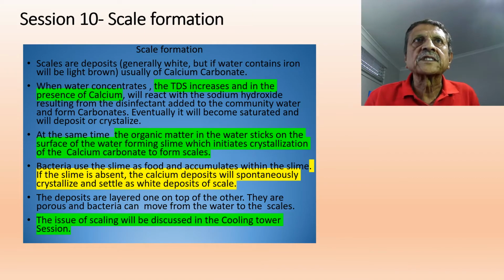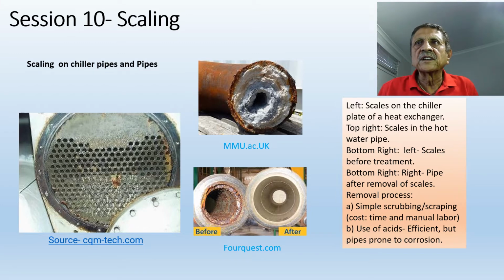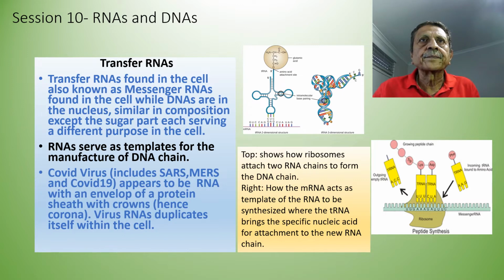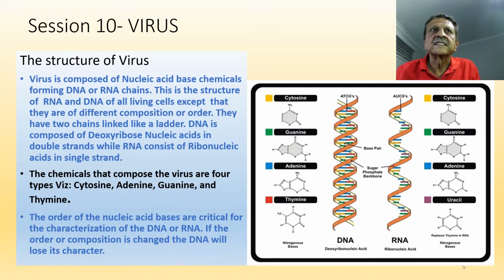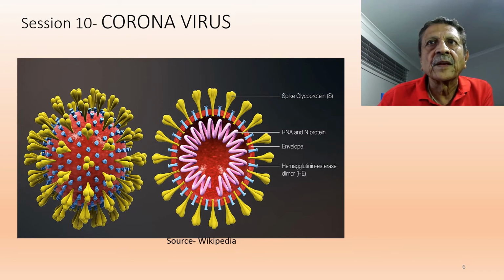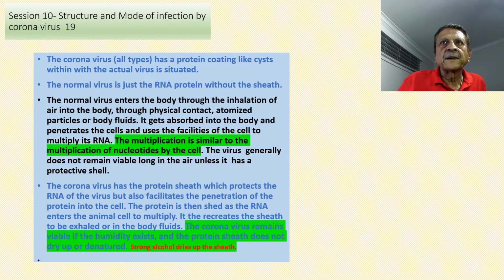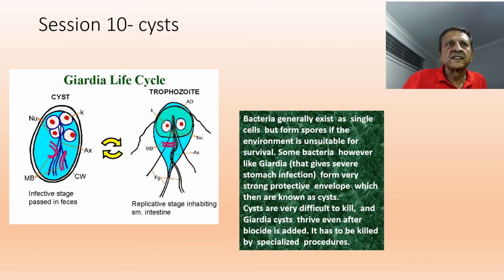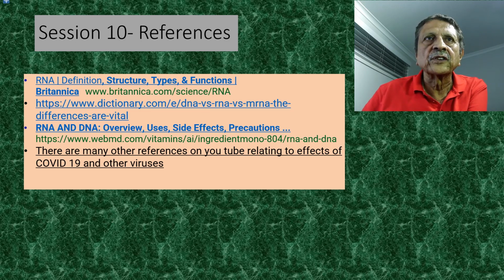Session 10 Structure of Virus and cysts copy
This session discusses the structer of virus, RNAs, DNAs and their function. Includes Corona Viruses and COVID19 and how Ozone destroys the virus not just inactivate.